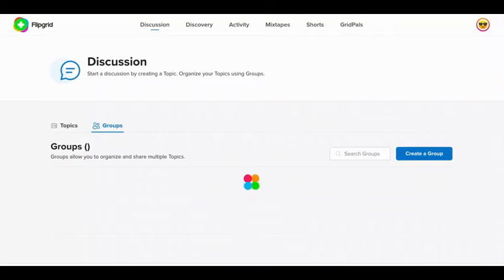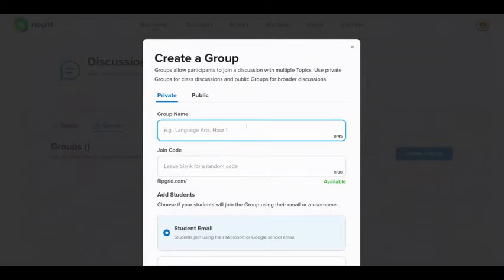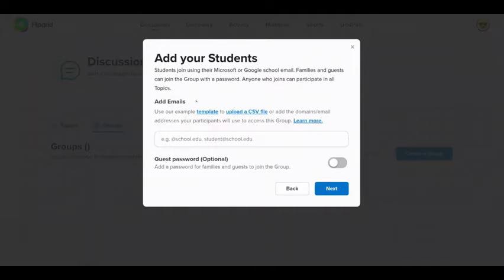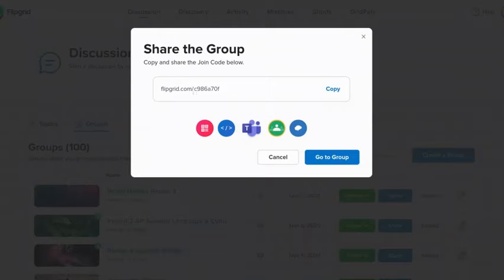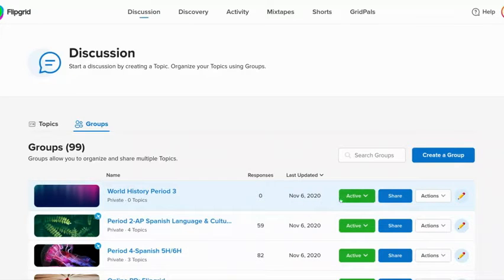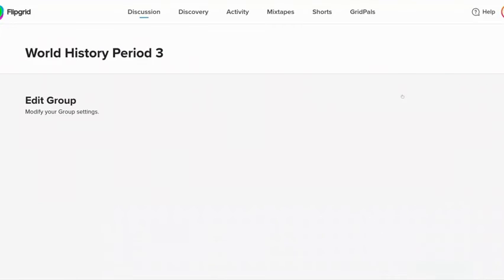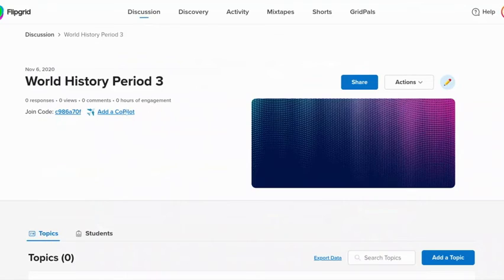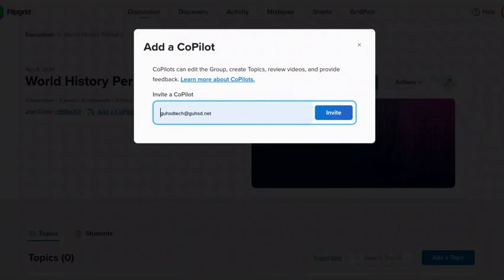Online PD - Flipgrid Lesson 2